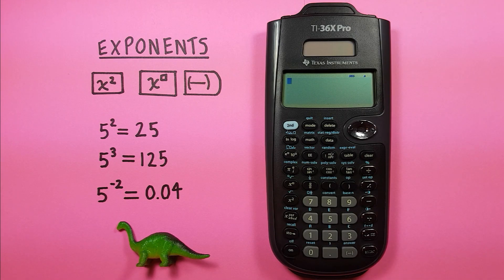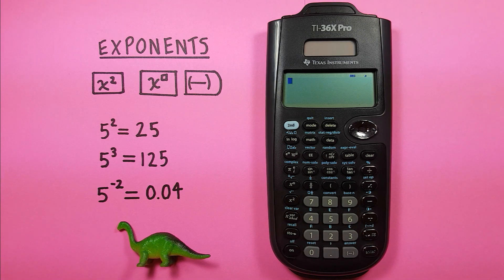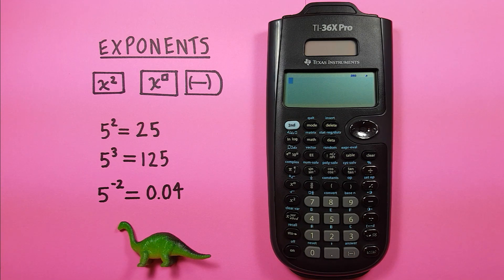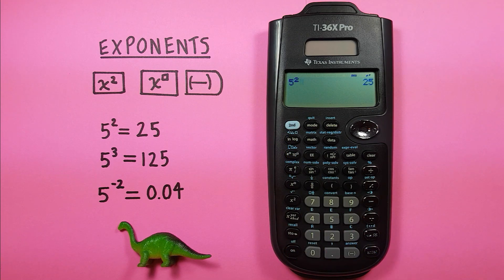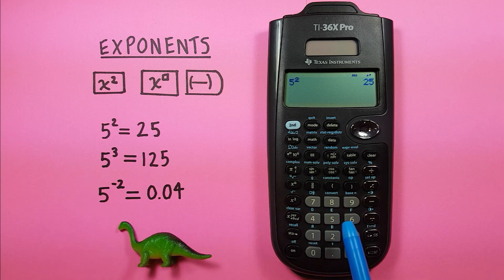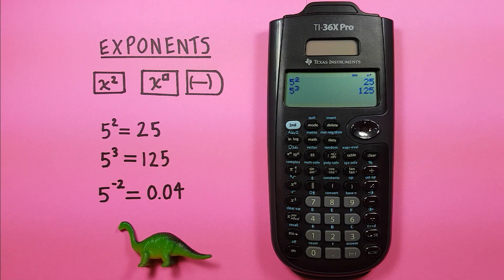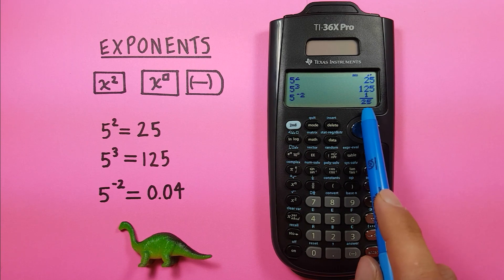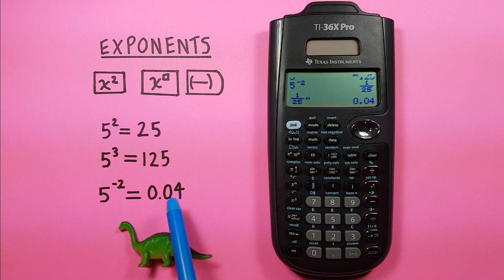How to do Exponents on the TI-36X Pro Calculator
A quick tutorial on how to solve exponents or powers including squares, cubes and negative exponents, on the TI-36X Pro Scientific Calculator

Contents
0:00 Intro
0:21 Buttons used
0:40 Square a number
1:00 Cube and other exponents
1:27 Negative and other exponents
1:49 Converting fractions to decimals
2:06 Outro